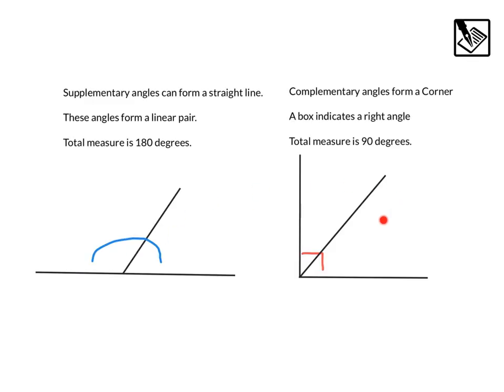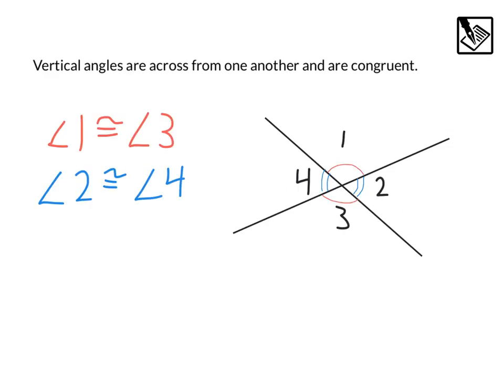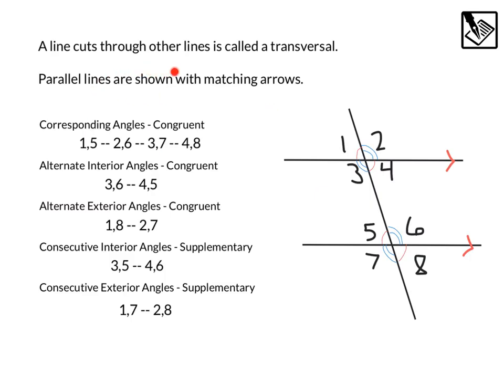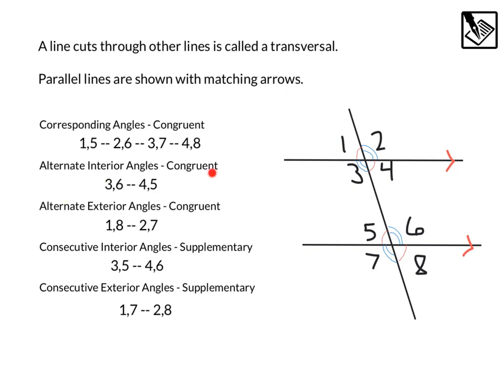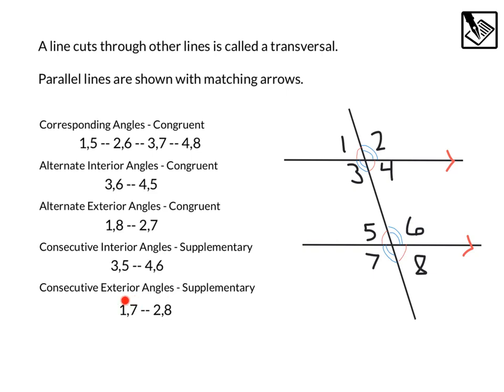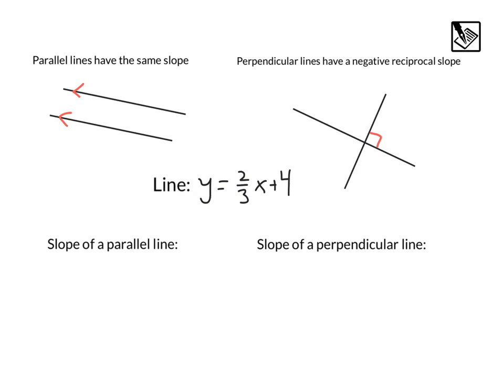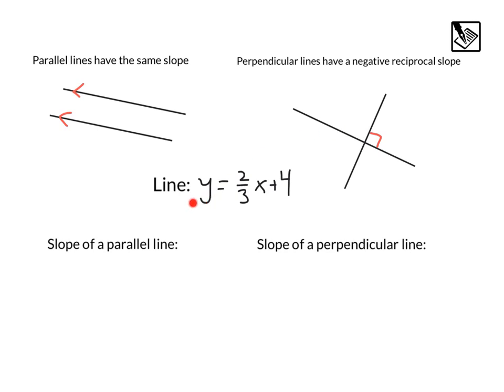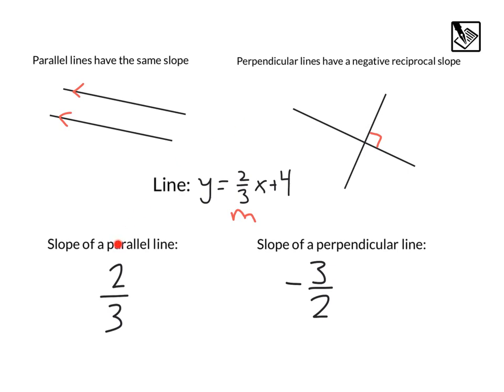Angle Relationships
Notes 3a-2